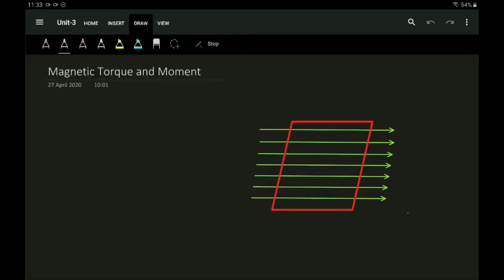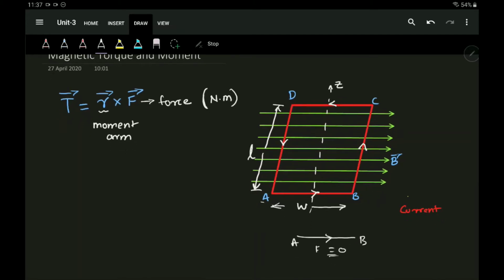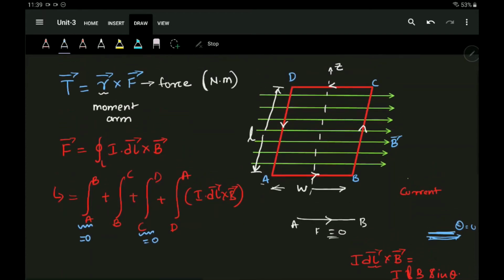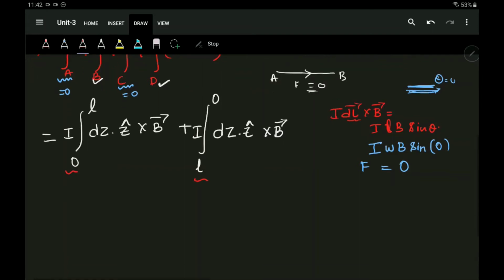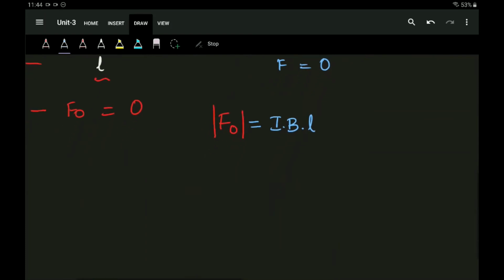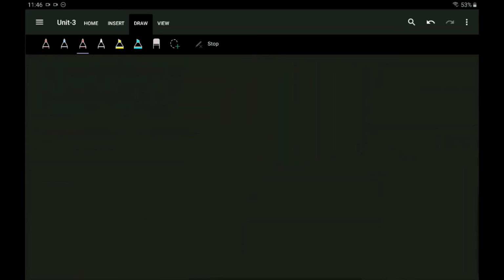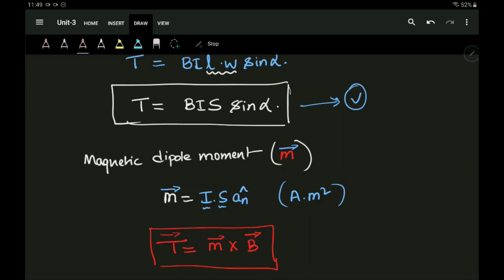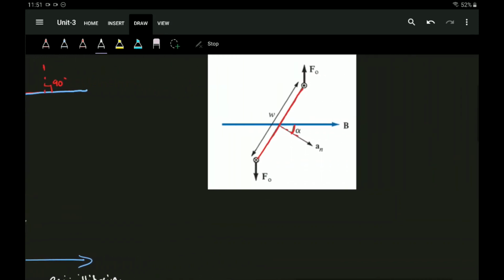Lec 3.17 MAGNETIC TORQUE AND MOMENT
This video discusses the concept of magnetic torque and moment on a condutor loop placed in a steady magnetic field.